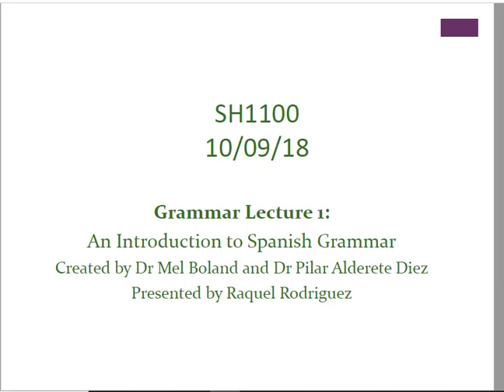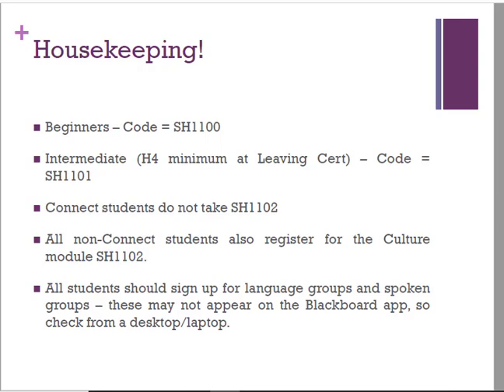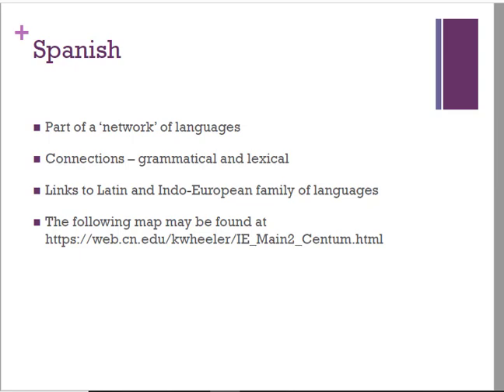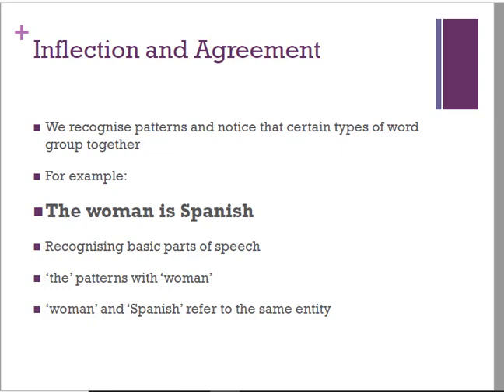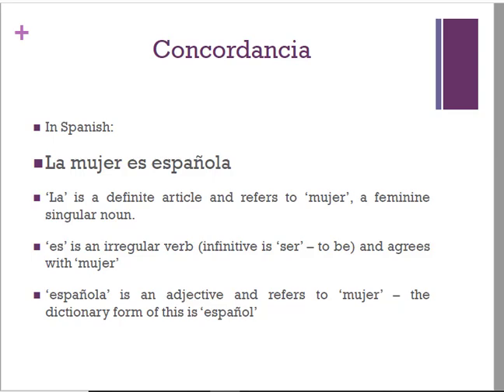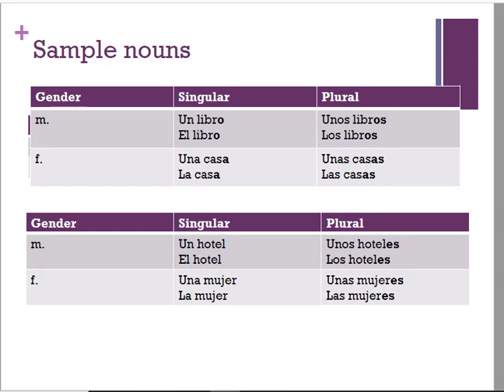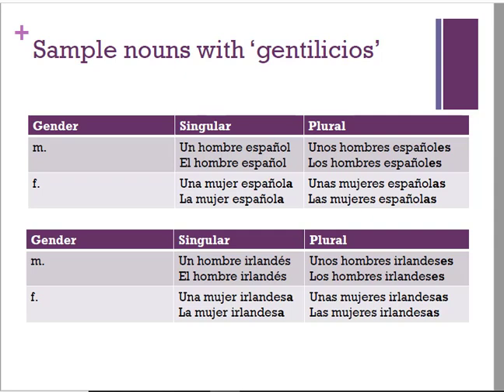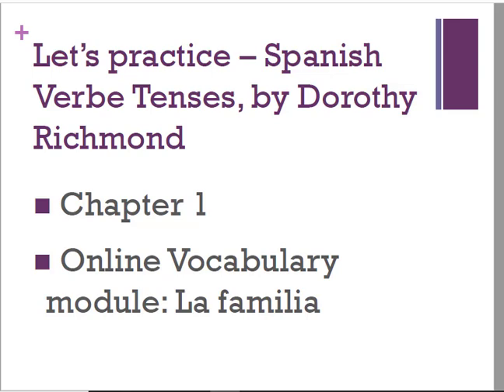Spanish Grammar Lecture 1 Agreement, Gender and Number A1- A2